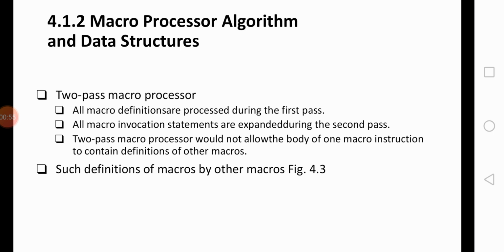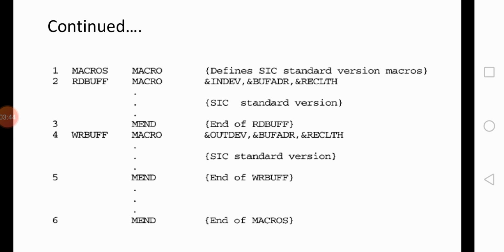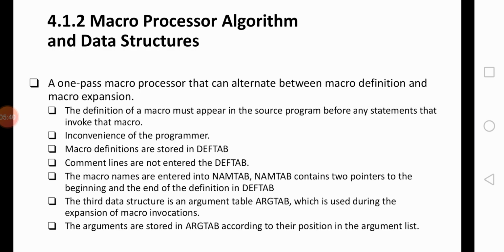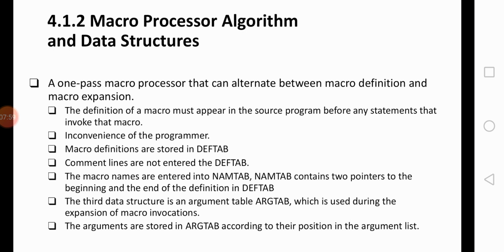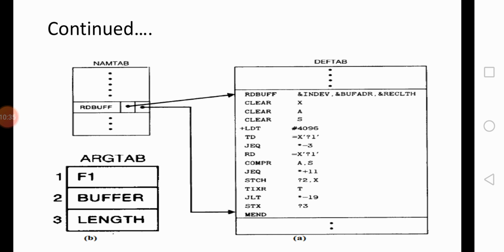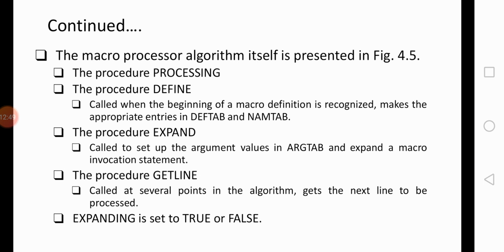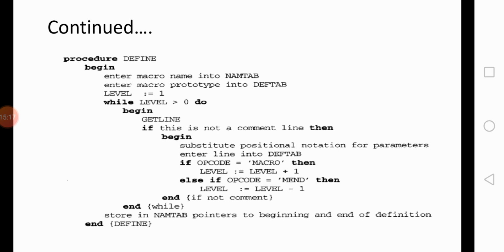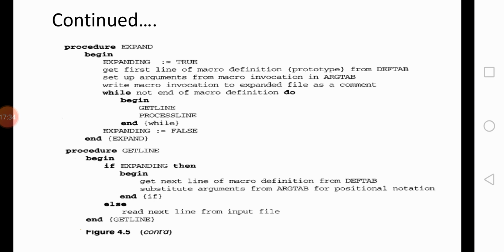Algorithm and Data structure of macro processor